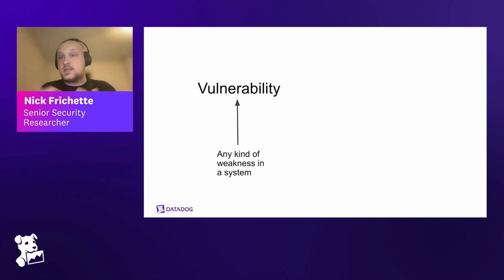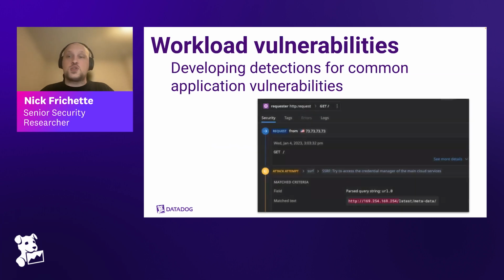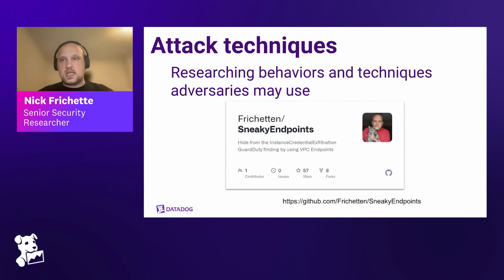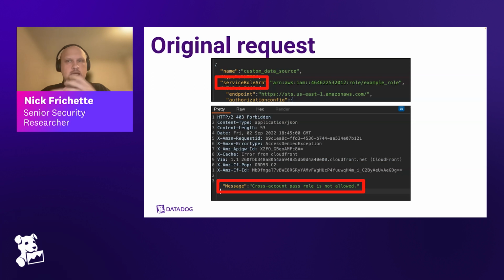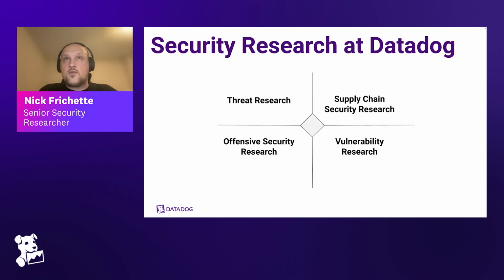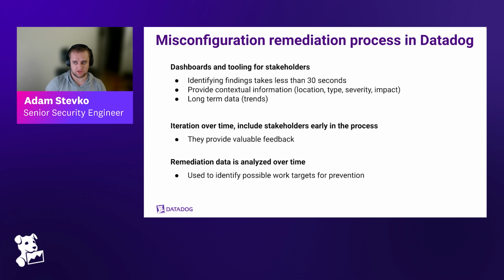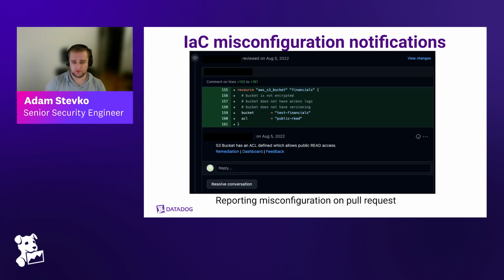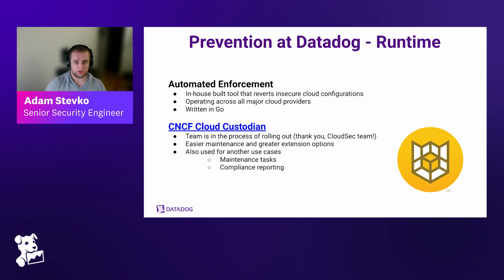Datadog on the Lifecycle of Threats and Vulnerabilities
The security industry is full of complex terminology like threat, vulnerability, and mitigations. Definitions matter as we design processes that scale. At Datadog, the Security Research functions are focused on detection and response to specific types of threats and vulnerabilities. Workload vulnerabilities, cloud control plane vulnerabilities, and even cloud service provider vulnerabilities. Each security finding based on specific risk indicators needs to be addressed differently at Datadog and in our communications to the broader community.

In this session Andrew Krug, Head of Security Advocacy will chat with Nick Frichette, Senior Cloud Security Researcher, and Adam Stevko Senior Security Engineer in the Cloud Security team. We’ll cover how we apply the hacker’s mindset to discovering potential threats, what we mean when we say vulnerability vs threat, and how each is handled in our internal Cloud Security team.

In this episode you’ll get a peak at how Datadog scales our incident handling process for the most impactful vulnerabilities and threats. You’ll leave with a firm understanding as well of steps you can take to apply a similar process in your engineering organization to respond to the next security headline.

0:00 - Datadog On The Lifecycle of Threats and Vulnerabilities
0:59 - Welcome to the episode
1:30 - Introductions
2:22 - Definitions of Threats and Vulnerabilities
4:30 - Deep Dive on Threats
11:21 - Deep Dive on Cloud Misconfigurations
17:46 - A Case study on a vulnerability in AWS AppSync
28:02 - Example mitigations for AWS AppSync Vulnerability
28:26 - Address Cloud Misconfigurations at Scale
32:07 - Misconfiguration Remediation Process
35:18 - Remediation process Dashboards
35:38 - Cloud Asset Inventory
37:13 - Detection of Misconfigurations
39:00 - Open Source Tools used in Detection
42:49 - Prevention Strategies
43:55 - Experiments at Datadog in prevention
45:41 - How Datadog used Cloud Custodian for auto-remediation
46:40 - Summary
48:30 - Resources and Helpful Links from the Episode
48:51 - Q&A